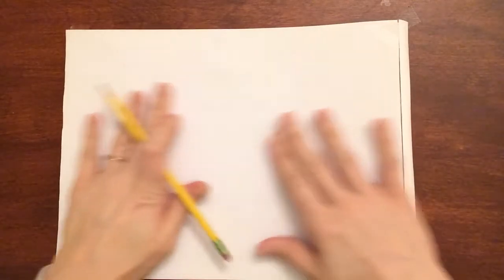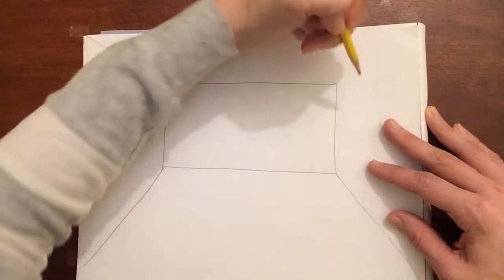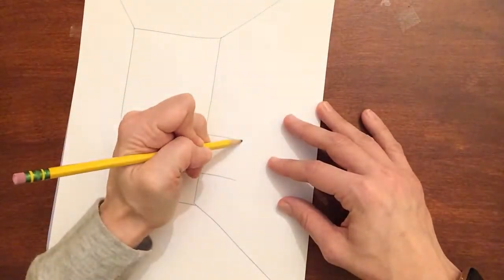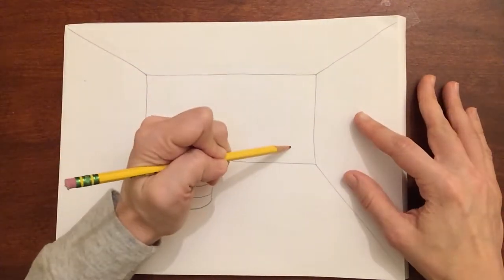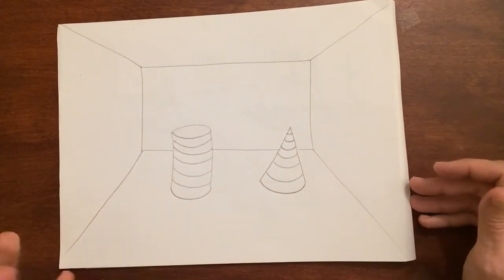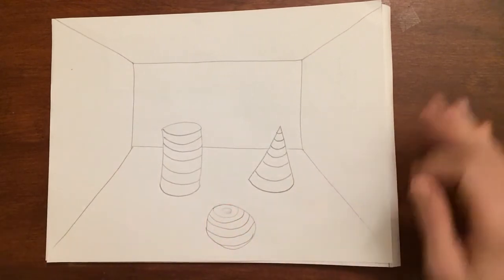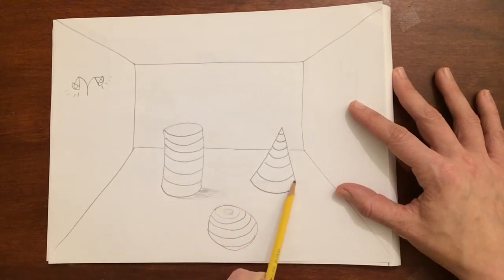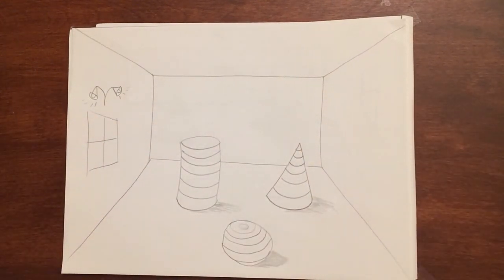3D room with forms